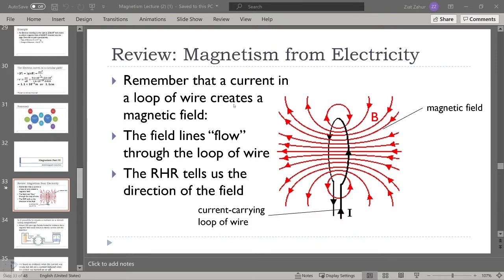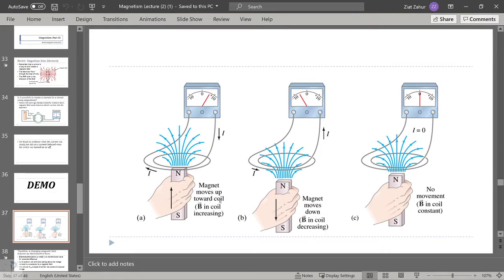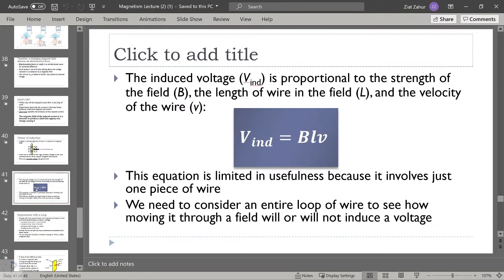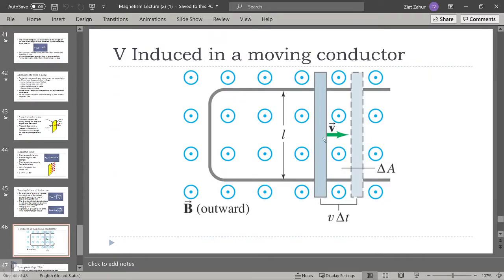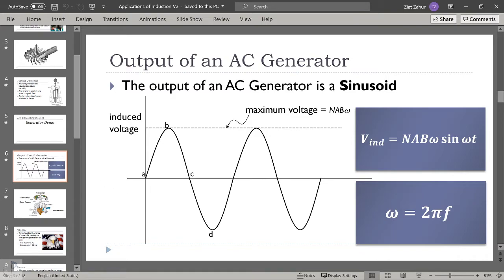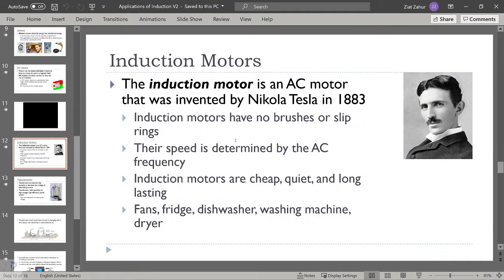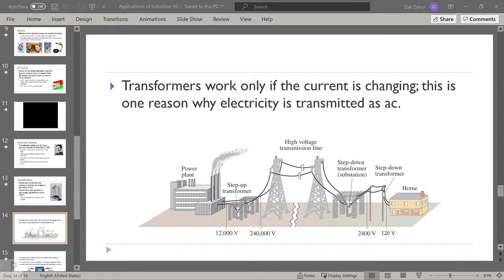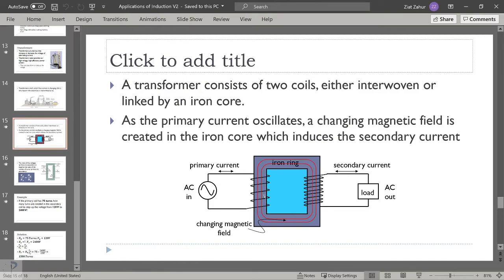H Physics - 5/15 Induction I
Quick overview of electromagnetic induction.